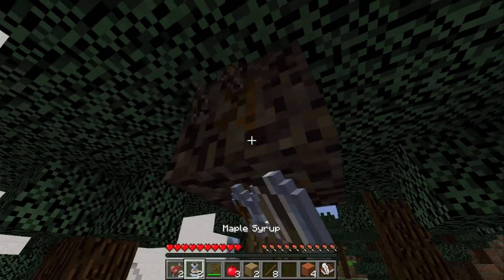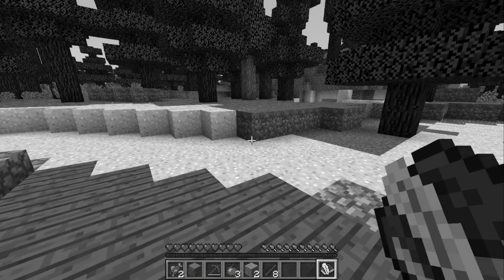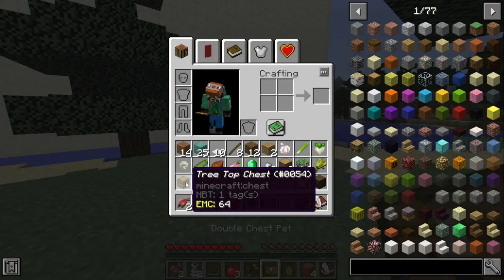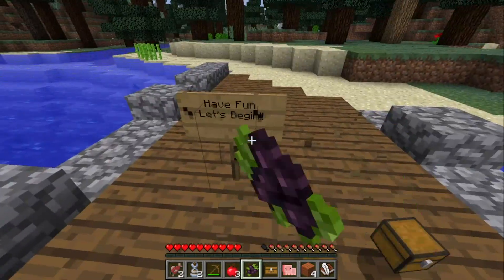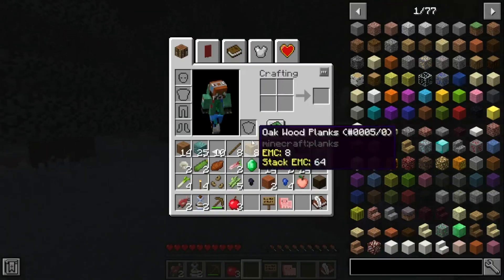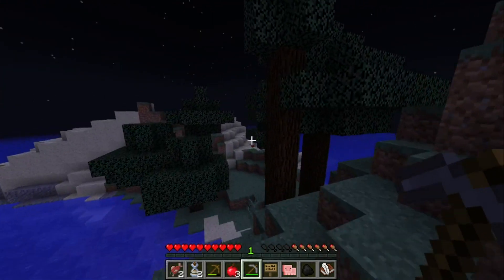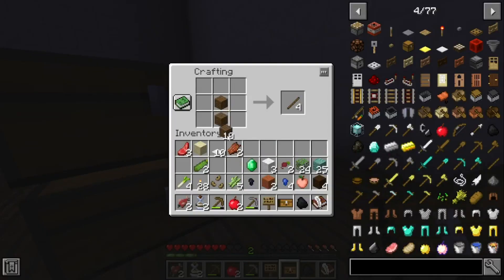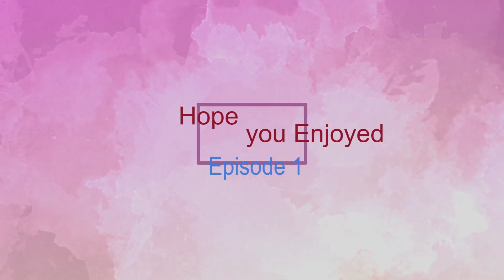Minecraft Hotel - The Adventure Starts - Episode 1 (Modded Minecraft Survival)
Today i Start a Hotel!! But Then Lightning Strikes Near it!?  I Don't Know why i'm Just not Going to Question XD  lol!!

Have a Great Day Today and HAVE FUN!

SMILE! ( :

The Mod List:
MrCrayfish's Vehicle Mod
Traveler's Backpack
Gobber [Forge]
Pam's Harvestcraft
Overloaed
Inventory tweaks
Blockcraftery
Doggy Talents
Mysticallib
Inventory Pet
Geckolib
Portal guns
ichunutil
Resizing Potion
ArtemisLib
Baubles
yoyos
The Twilight forest
Security craft
Chisel
ProjectE
Mutant Beasts
Mowzie's Mobs
Spartan Weaponry
HerosExpansion
Lucraft:core
Speedster Heros
Gravity Gun
Better Animals Plus
JEI
Chance Cubes
Electroblob's wizardry
Spartan Shieldes
Chisels and Bites - For Forge
Costom NPCs
If i Forgot Anything Let Me Know  ( :
Have a Great Day!!  ( :